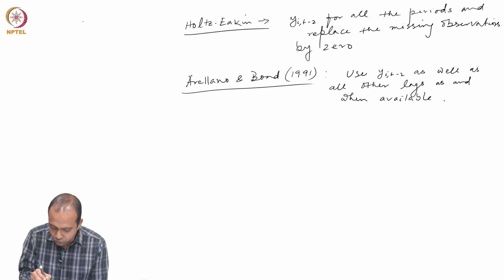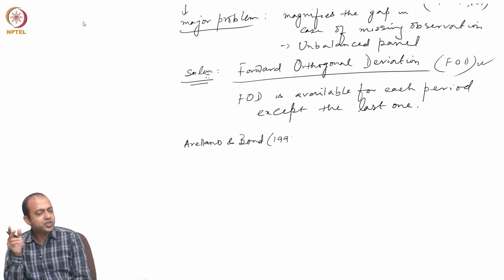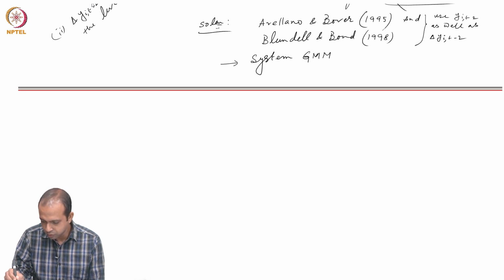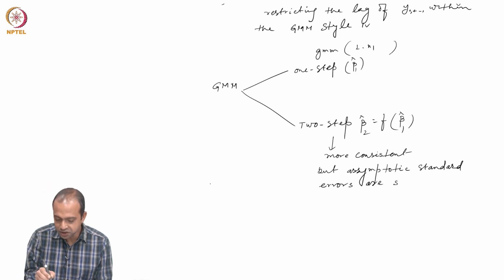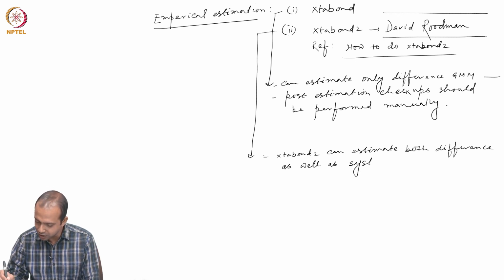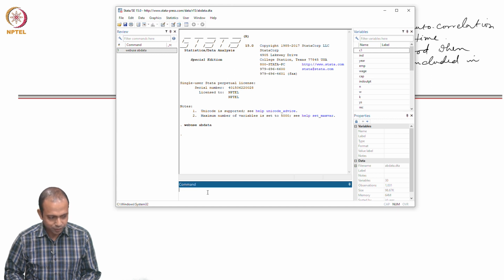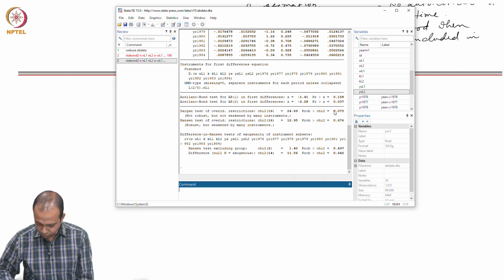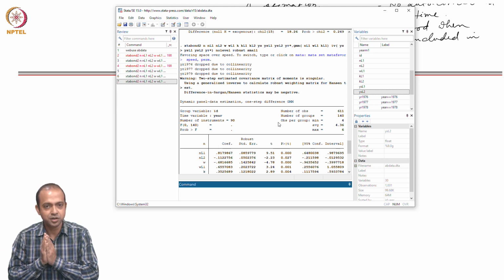Dynamic Panel data Model - Part XX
System GMM, Difference GMM,One Tsep and Two Step GMM, windmeijer Solution